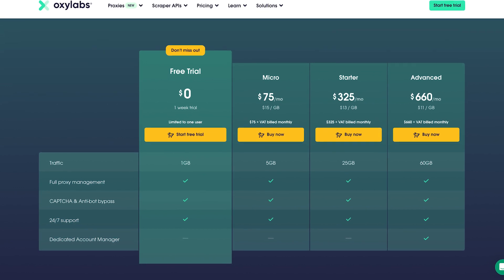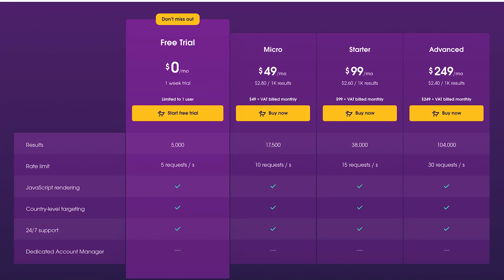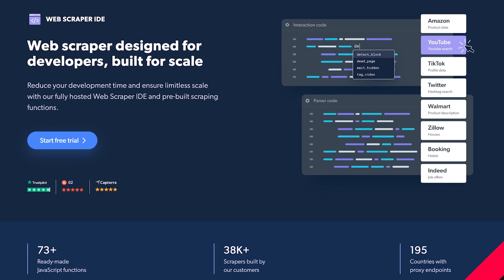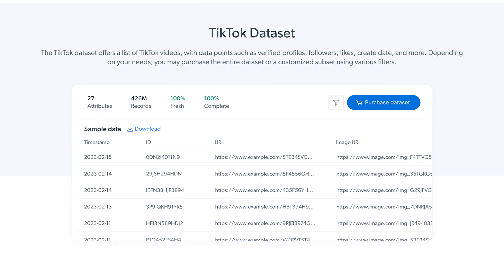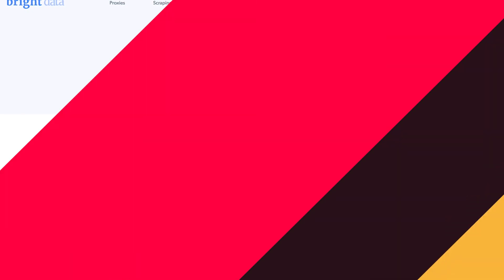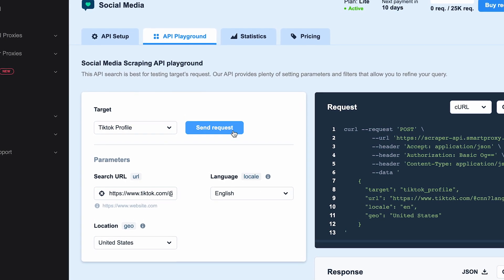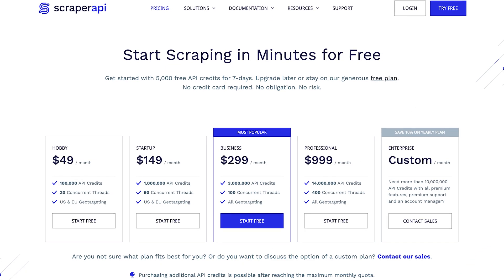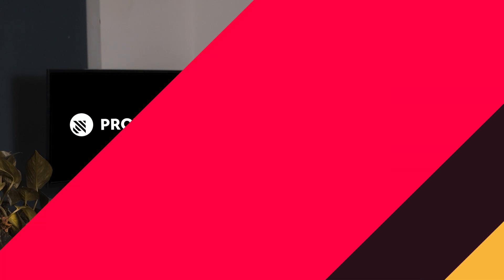Best TikTok Scraping Tools | Cheap & Easy to Use TikTok Scrapers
Discover the freshest TikTok trends with the best scraping tools. We’ll share our favorite and easy-to-use scraping APIs and TikTok no-code scrapers. No matter if you’re a developer, or a complete beginner, this list will set you up for successful TikTok scraping.

Jump to the part that interests you:
00:00 Premium TikTok Scraper
01:24 TikTok Scrapers Packed with Features.
02:49 Specialized TikTok API Playground
03:43 Cheap TikTok scraper for Small Tasks
04:29 No-code TikTok Scraper for Beginners